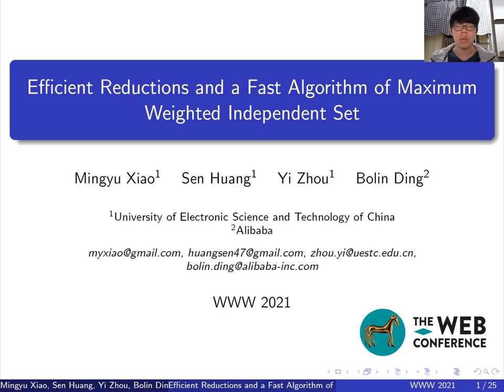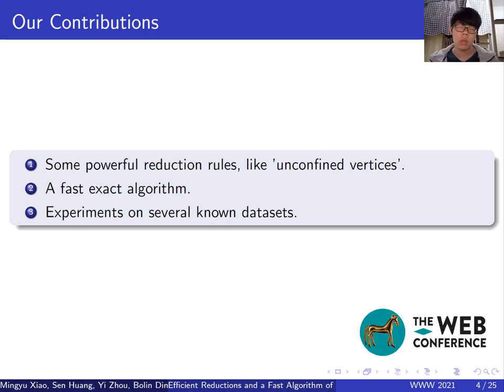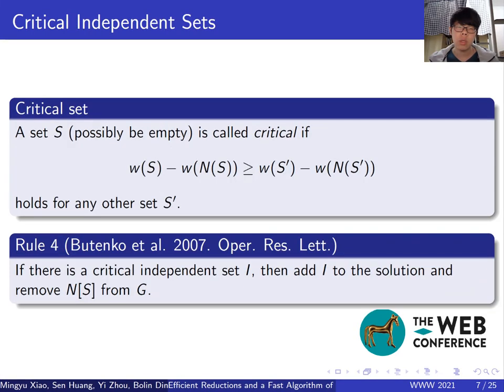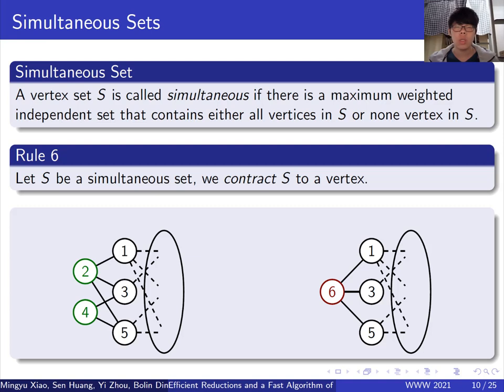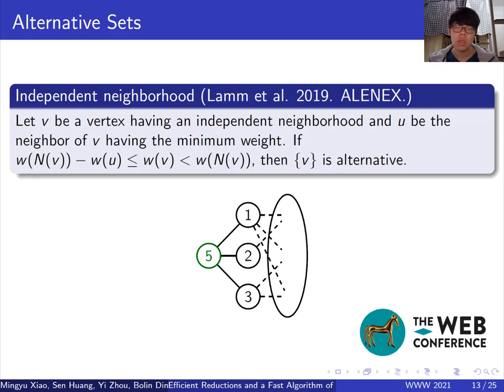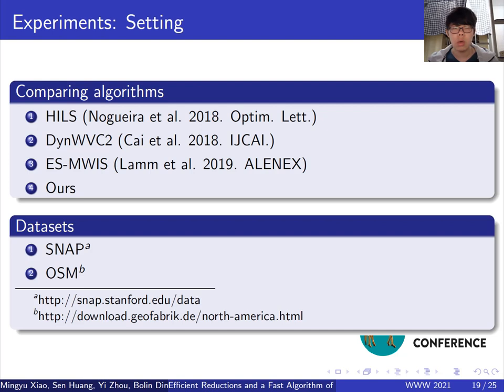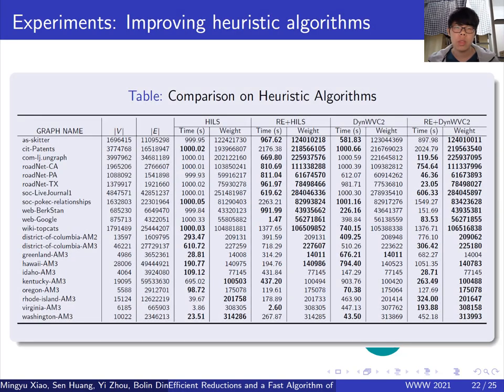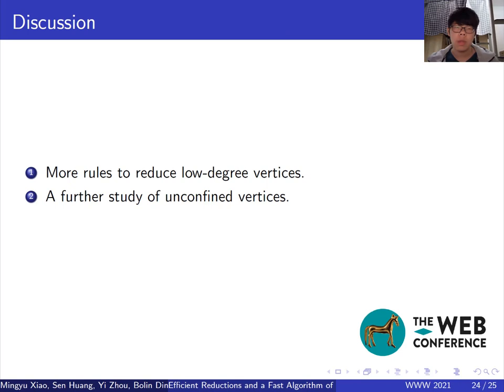Efficient Reductions and A Fast Algorithm of Maximum Weighted Independent Set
Authors: Mingyu Xiao,  Sen Huang,  Yi Zhou,  Bolin Ding